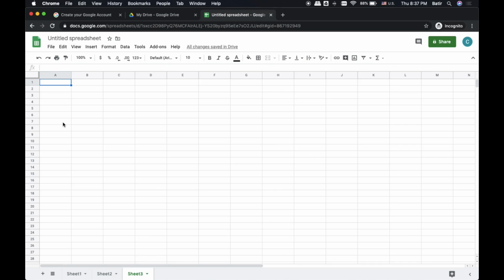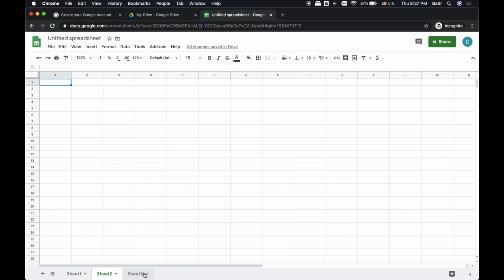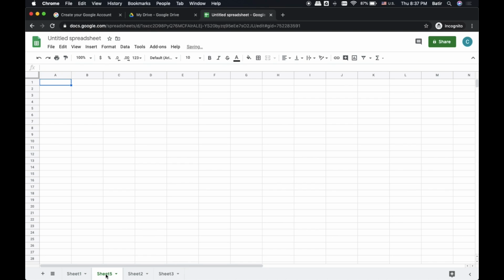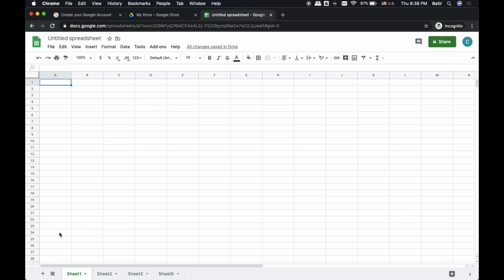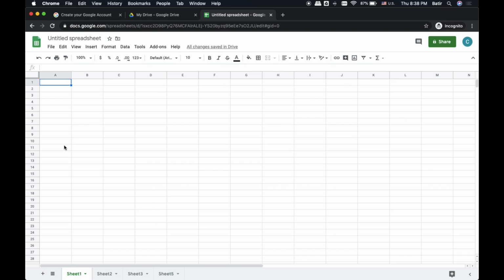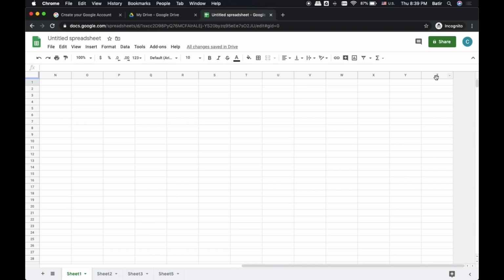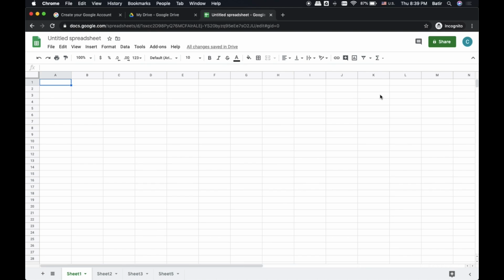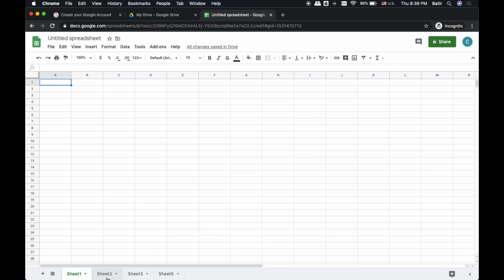Google Sheets Introduction - Tabs, Cells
Series of videos on introduction to Google Sheets. Google Sheets is a cloud application which is connected to your Gmail account. It is free to use. Think of it as Microsoft Excel on Cloud.